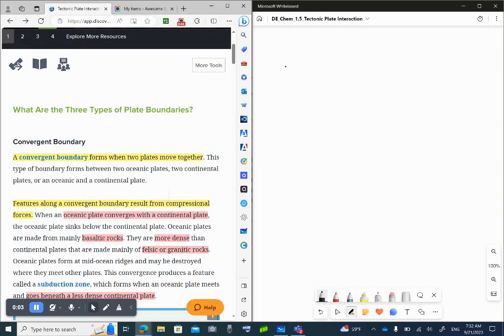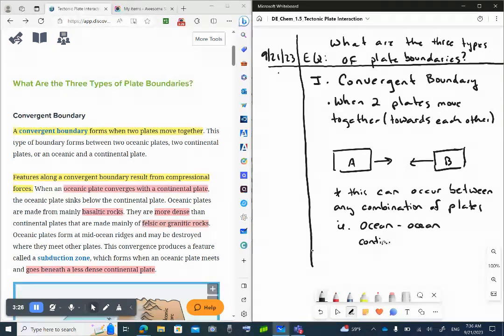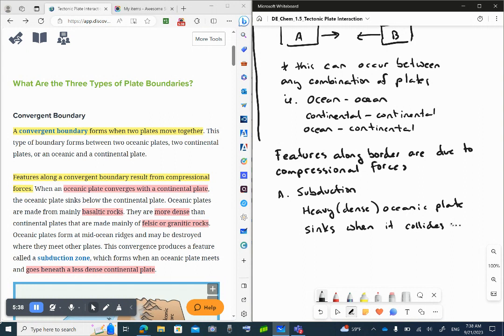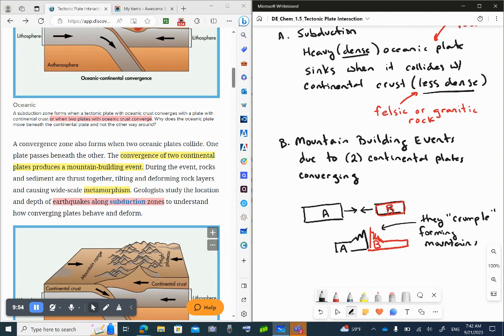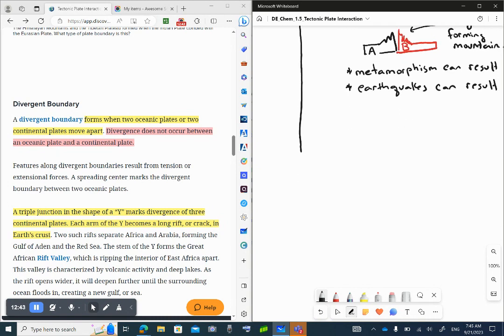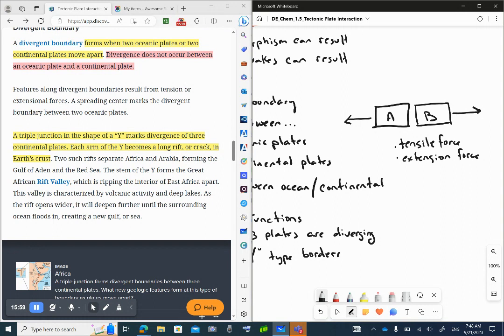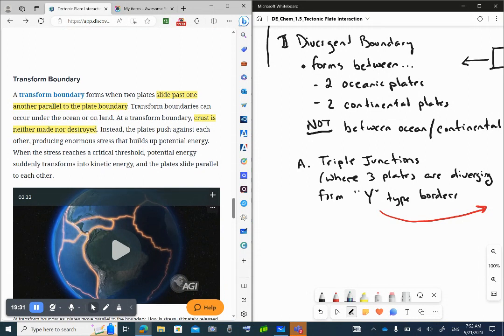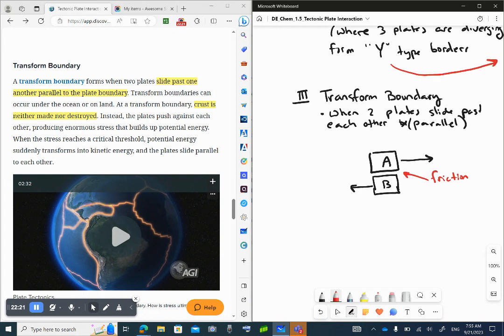DE_Chem_1.5.1_TectonicPlateInteractions_Part1